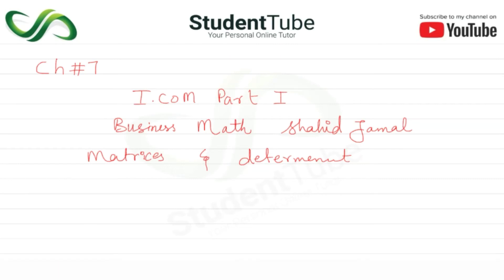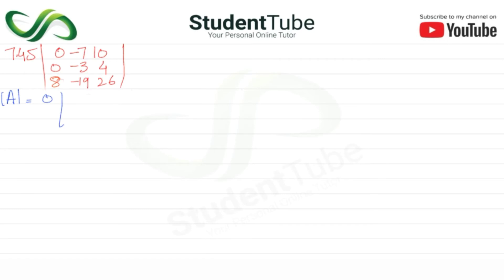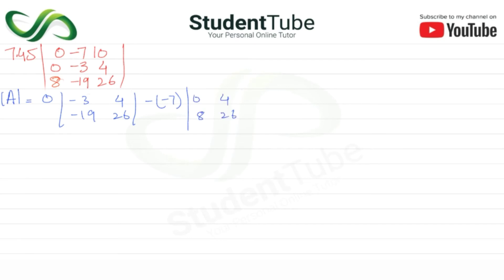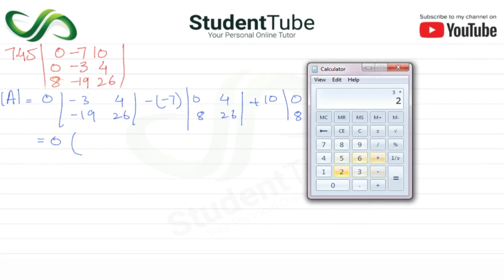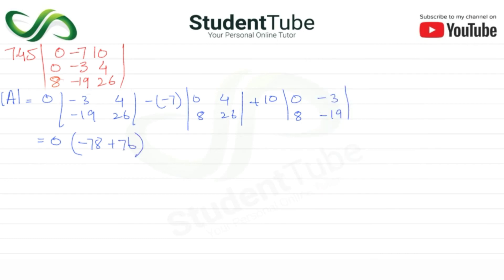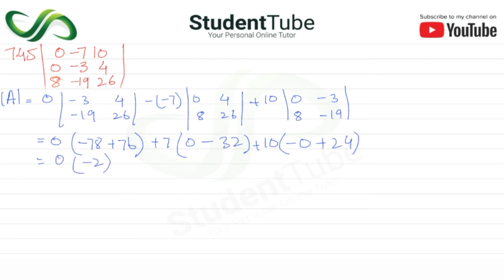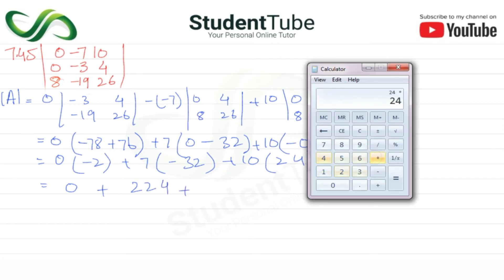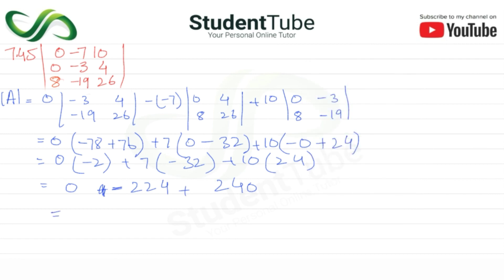Chapter 7 - Exercise 7 - Q 7.45 Solution (I.COM Part 1 Business Math - Sindh Board)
Today's student tube lecture is about chapter 7 - Exercise 7 - Q 7.45 (I.COM Part 1 Business Math - Sindh Board Education)

This chapter is about the Matrices and Determinants. In this chapter, we will learn how to add, subtract and multiply matrices. How to solve an inverse matrix, Cramer's rule, and many more. This lecture is for all 1st-year commerce students. I will suggest you buy Shahid Jamal (Business math book for I.COM part I) and you are good to go.

and

detail.